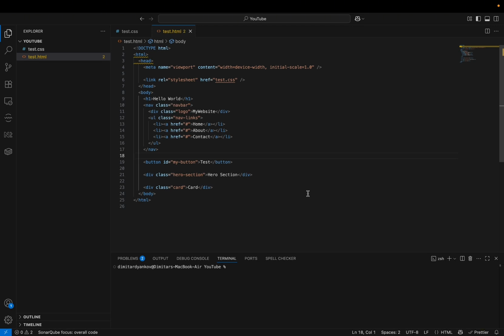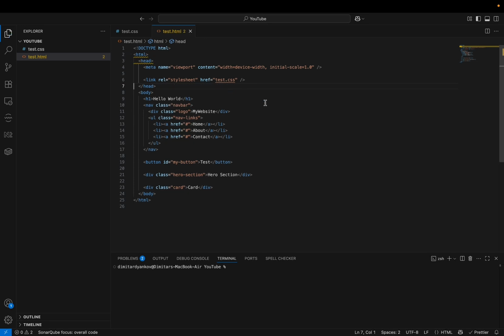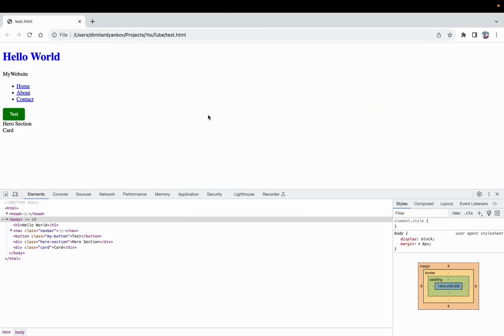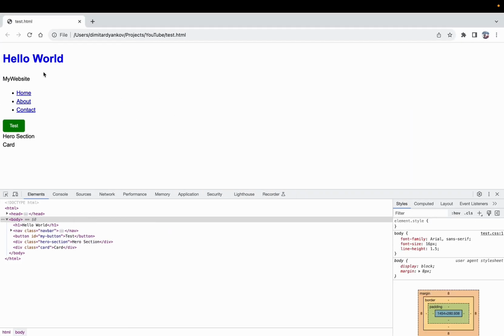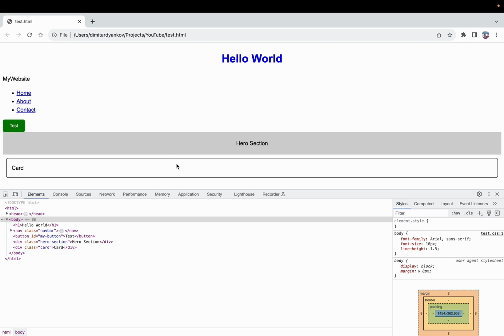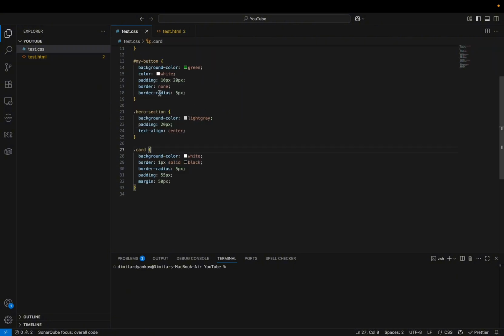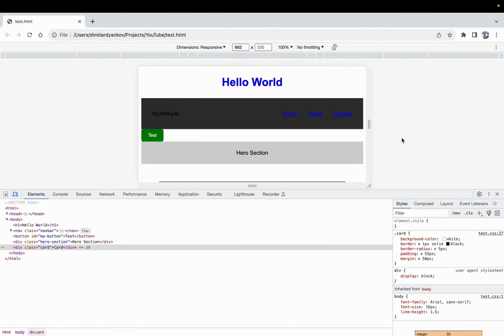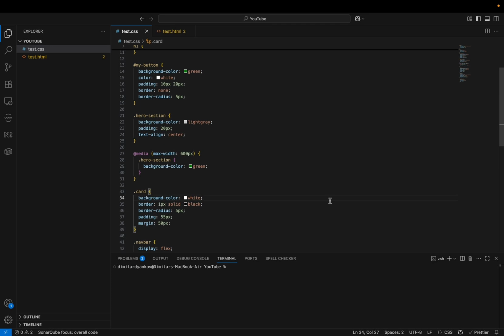How To Master CSS in 10 Minutes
Learn CSS in just 10 minutes! This complete CSS tutorial for beginners will teach you everything you need to know to style beautiful websites from scratch. Perfect for web development beginners and anyone wanting to master CSS quickly.

What You'll Learn:
✅ CSS fundamentals and syntax
✅ CSS selectors (element, class, ID)
✅ Essential CSS properties (colors, fonts, spacing)
✅ Flexbox layout for responsive design
✅ Mobile-first responsive design
✅ Best practices for modern web development